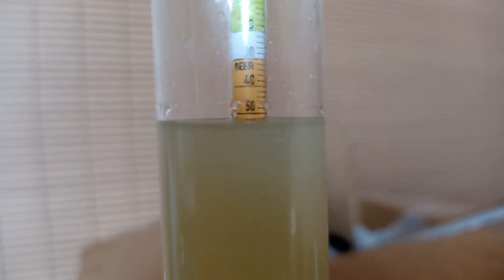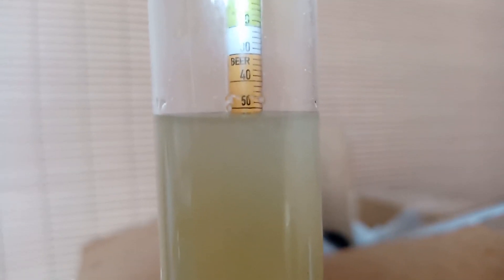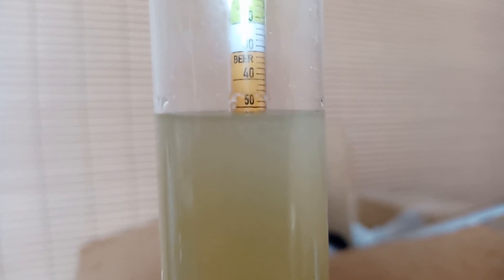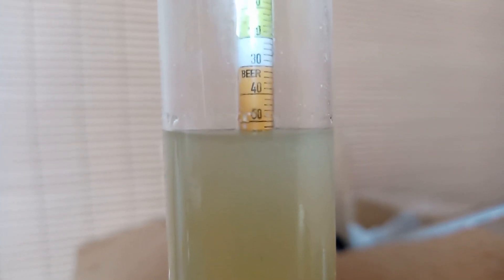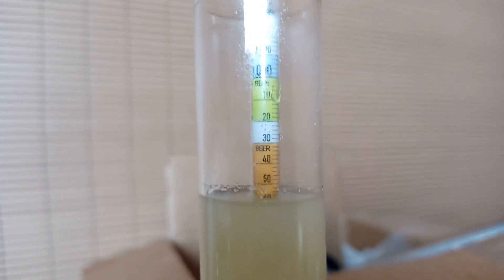Easy All Grain Beginner Mash Recipe part 1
The Easy Beginners All-Grain Mash recipe is a base-level recipe designed to help the beginner moonshiner take the step from sugar mash to All grain Mash. There are so many things to learn in home distilling that it’s best to take small steps. This is my attempt to help new home distillers take a small step toward the rewarding world of all-grain moonshine. Let me know what you think.

Equipment used in this video:
Brew bag
Triple Scale Hydrometer